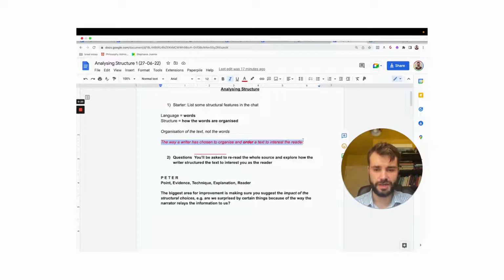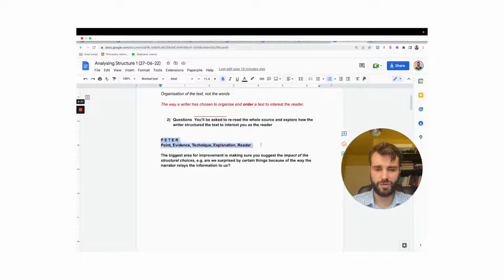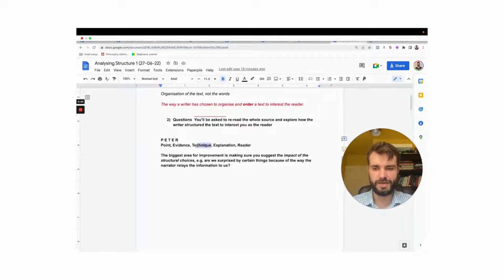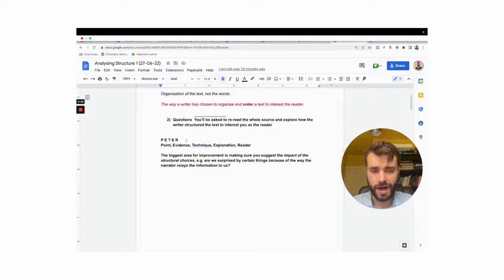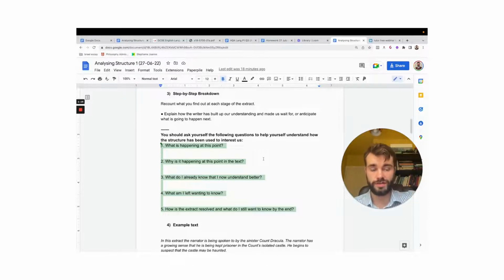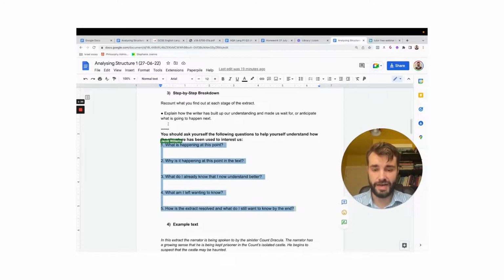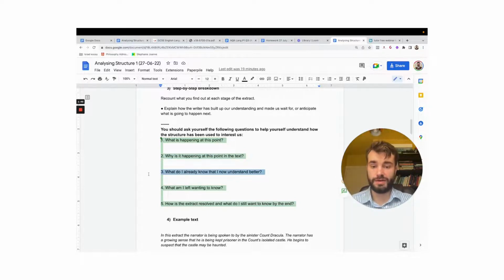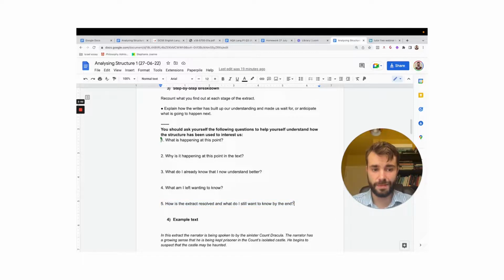How To Answer GCSE English Language Paper 1 Question 2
Learn how to answer GCSE English Language paper 1 Question 2 on analysing structure with Jacob Williams, to reach a grade 9 in GCSE English!